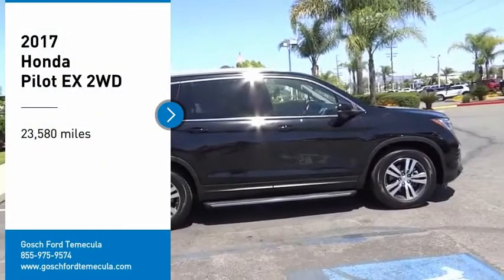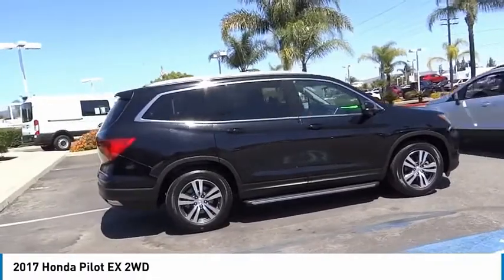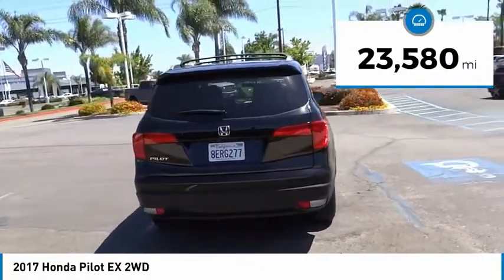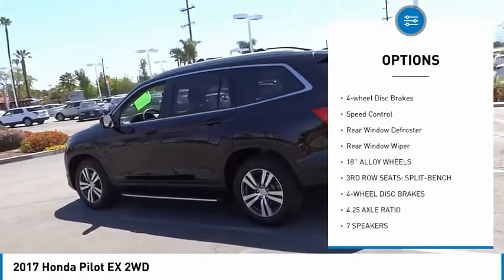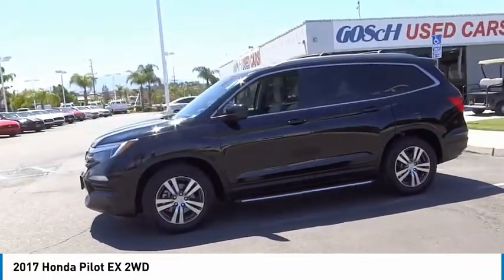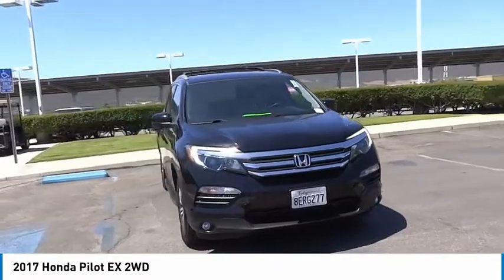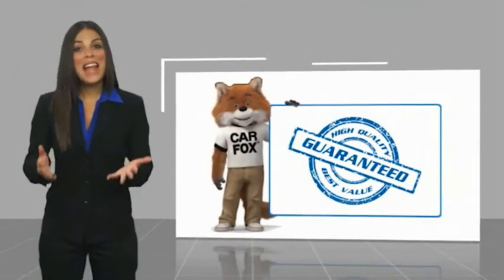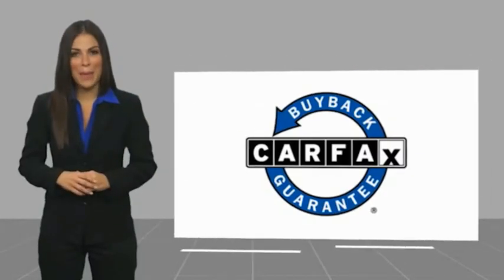2017 Honda Pilot TEMECULA BEAUMONT MENIFEE PERRIS LAKE ELSINORE MURRIETA 820499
2017 Honda Pilot EX 2WD

26895 Ynez Rd.

GOSCH AUTO GROUP PROUDLY SERVING TEMECULA, BEAUMONT, MENIFEE, PERRIS, LAKE ELSINORE, MURRIETA, AND SURROUNDING SOUTHERN CALIFORNIA LOCATIONS. THIS BLACK 2017 Honda PILOT IS EQUIPPED WITH A 3.5L V6 24V SOHC i-VTEC, AUTOMATIC TRANSMISSION, AND RECEIVES AN ESTIMATED 19 City/27 Hwy MPG. 2017 Honda PILOT EX 2WD Stock #: 820499 | VIN: 5FNYF5H32HB029929 | 2017 Honda Pilot EX 2WD AIR CONDITIONING ALLOY WHEELS SECURITY SYSTEM Gosch Ford Temecula